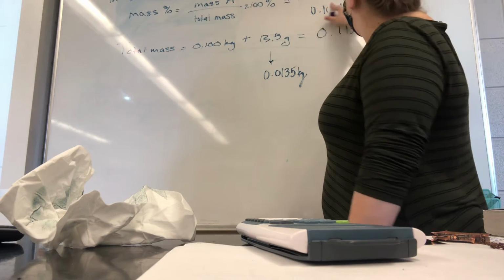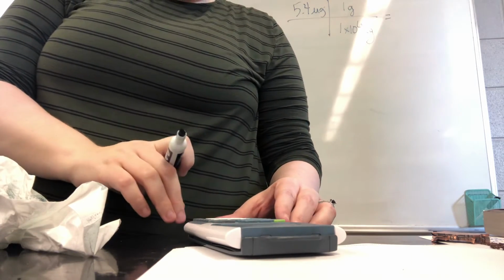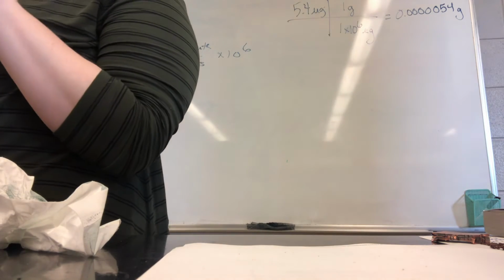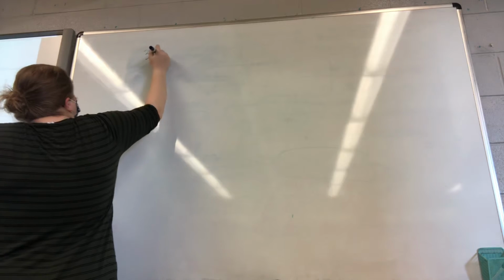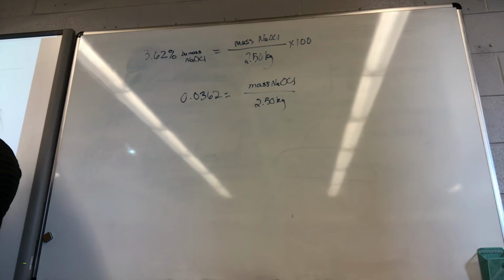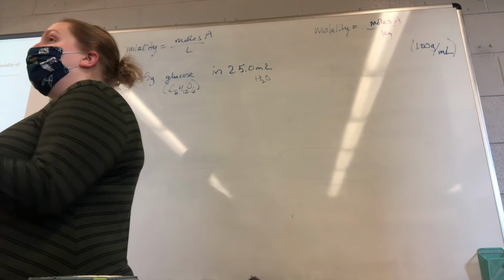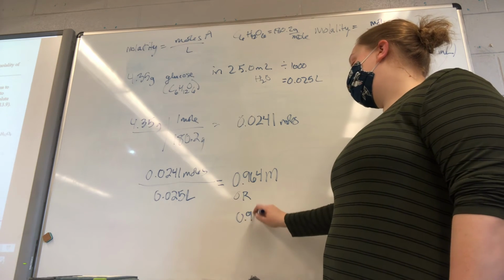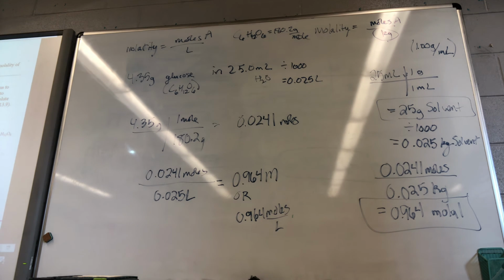AP Chemistry 1/12/21 ch. 13 sample probs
Practice concentration calculation problems!